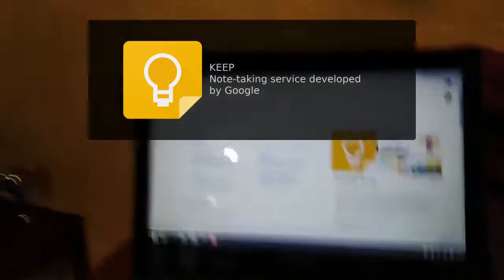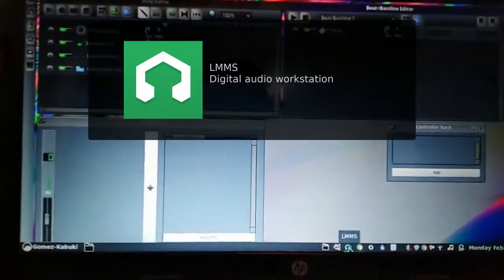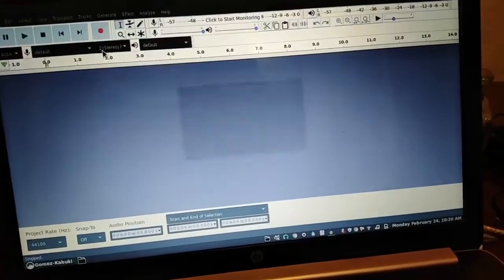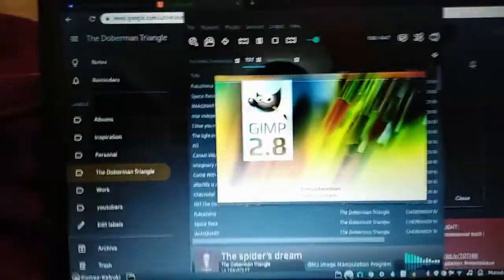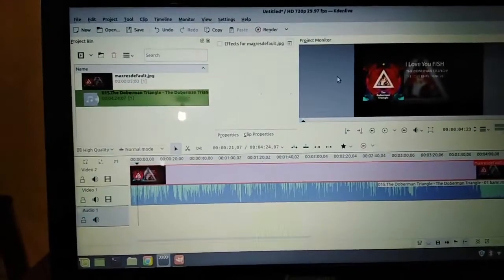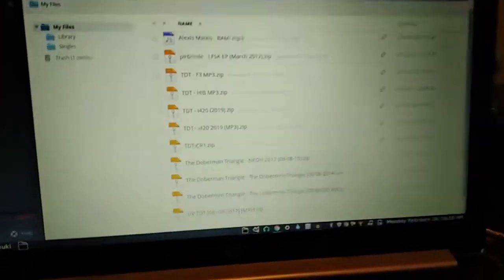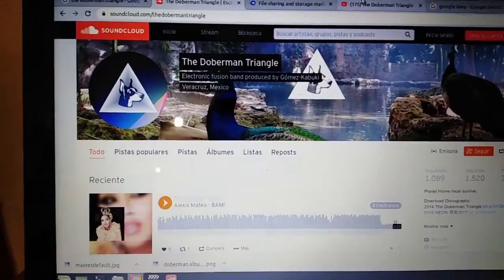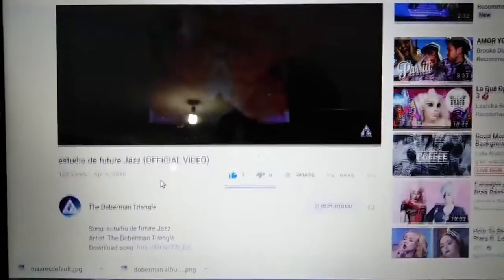How I make music FOR FREE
[SUBTITLES ON/TIENE SUBTITULOS] So you wanted to make your own music but thought it was expensive? I share with you the tools I use on Linux (that you can use on Windows, too!) and the best thing? They are completely FREEE!

Let's talk and support each other!
How is your production process? I want to know.

We are an electronic fusion virtual band produced by Gomez-Kabuki.
We come from 'Planet Home' in a parallel reality and are discovering The Earth.

Coy: She makes electronic and studies Languages.
Ace: Percussionist. He studied jazz and loves Brazilian vibes.
Tye: Effects. Comes from the future and loves computers.

Our albums are named after different properties of light.
You may use our tracks under a Creative commons attributive license.